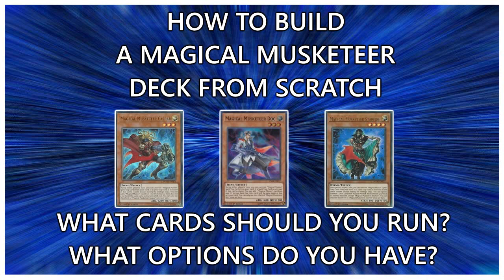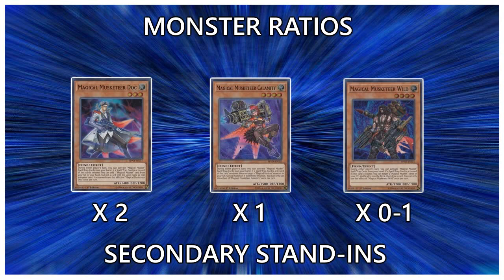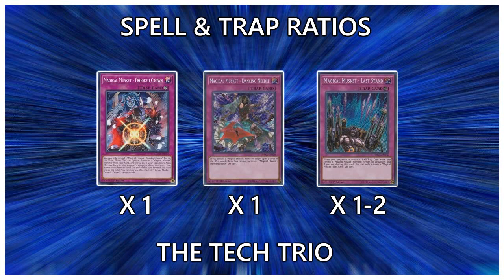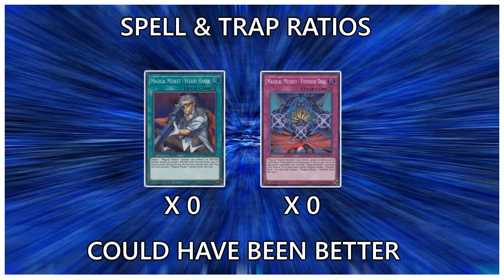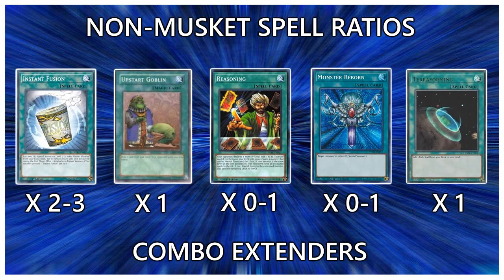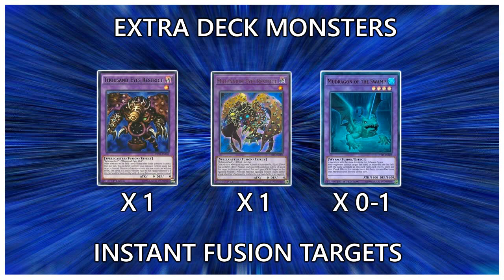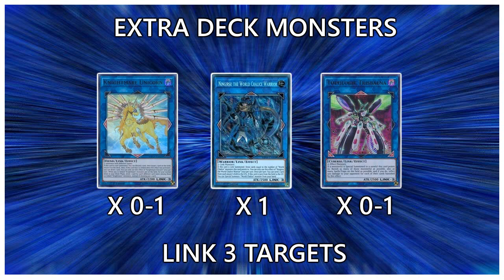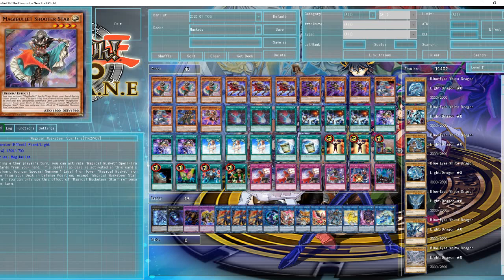How To Build A Magical Musketeer Deck From Scratch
Literally all my musket knowledge packed into one video.  With this, anyone should be able to throw together a build with muskets and play it to some success.  Ill add timestamps in the description eventually.